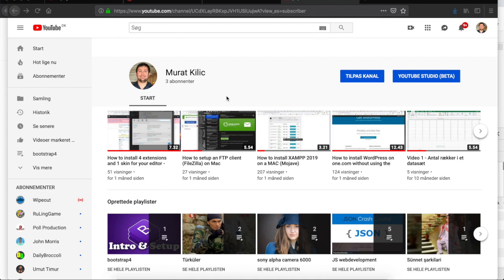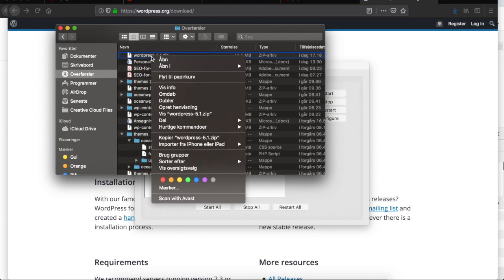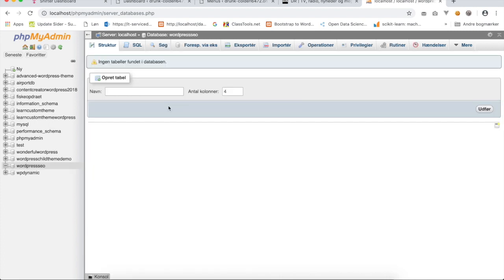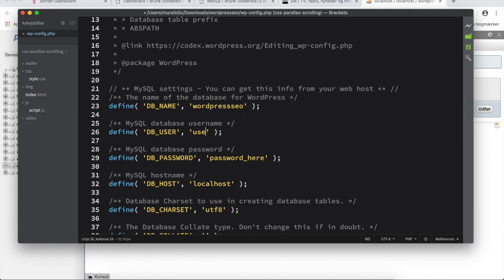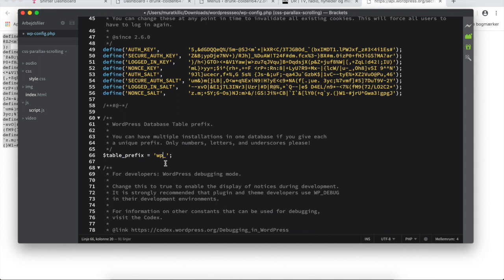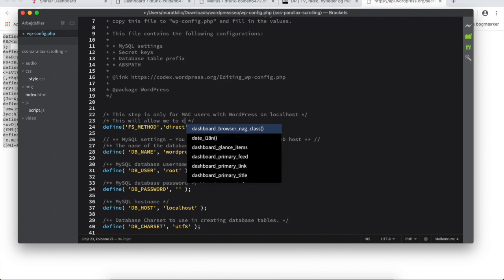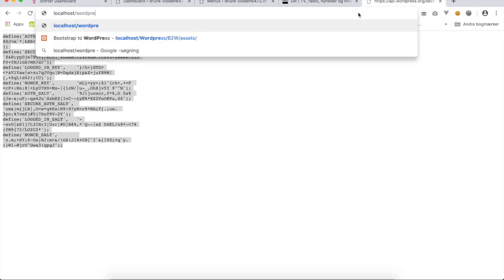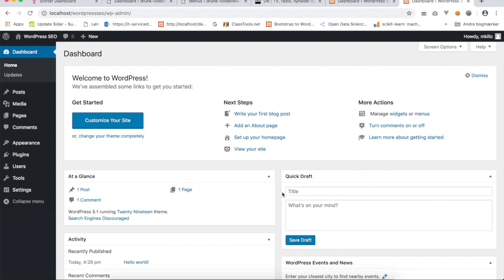How to setup WordPress.org on localhost with XAMPP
In this video I will step by step demonstrate how to install WordPress.org on localhost with XAMPP 2019 on a Macbook Pro (Mojave).